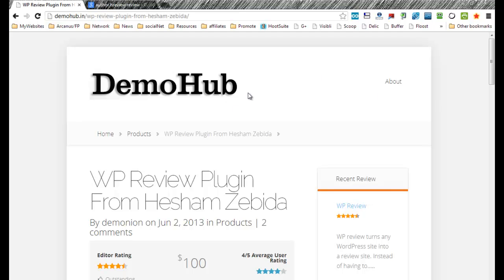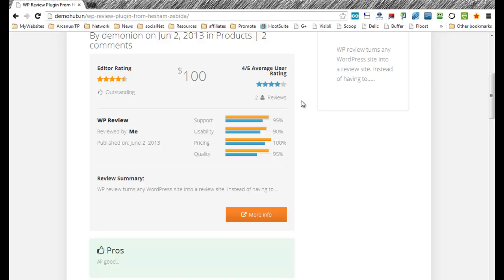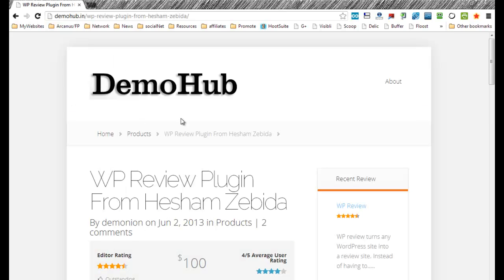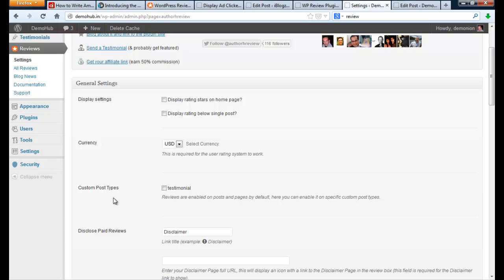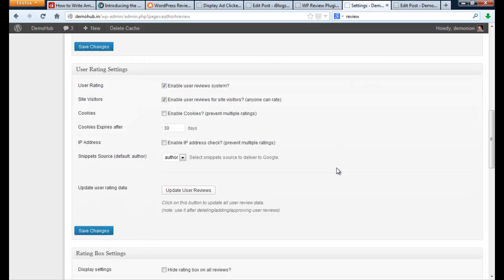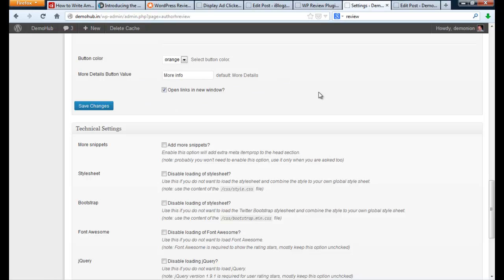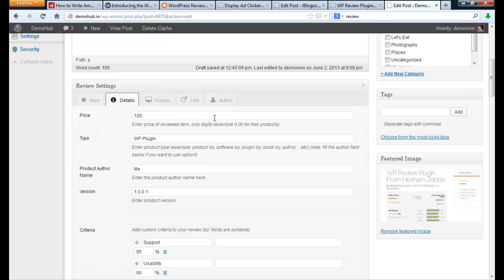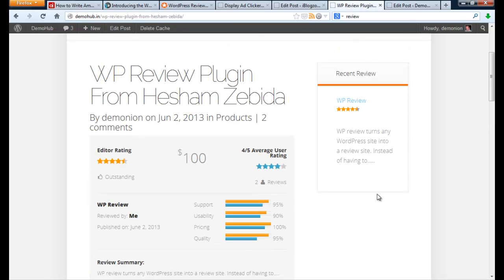How To Create A Review and Rating Site On WordPress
Quickly and easily create review websites with WP Review Plugin.

Creating a review or rating site on WordPress can be a bit complicated and perhaps costly. This presentation about WP Review plugin shows you how to build a review site on any WordPress powered site with relative ease.